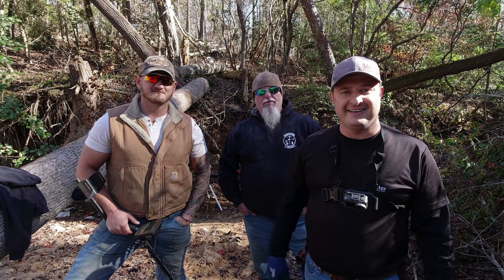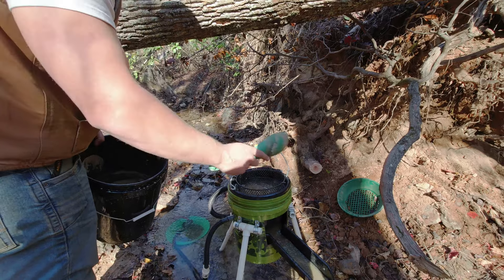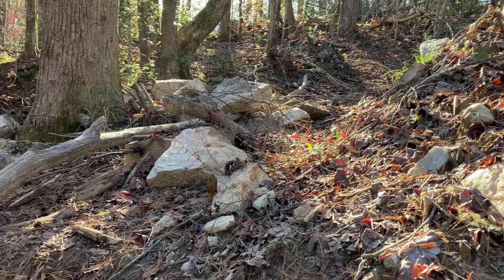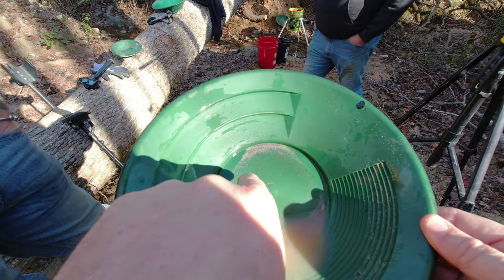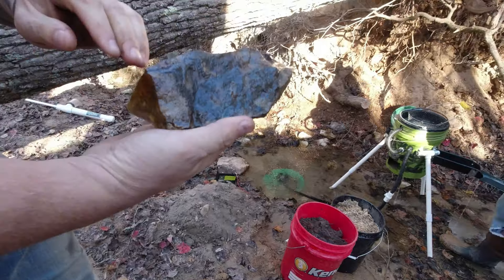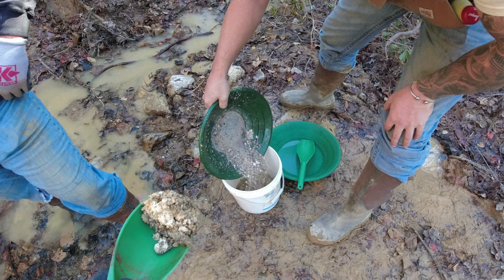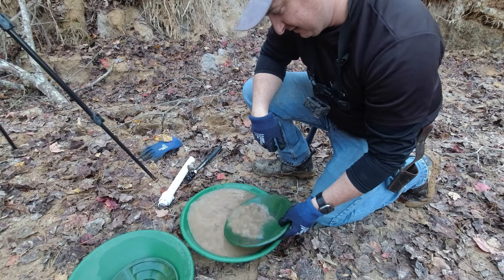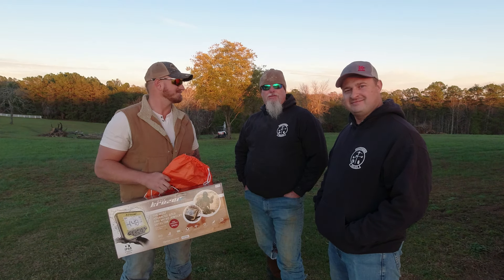GOLD Prospecting with an NFL PLAYER - Brock Hekking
We were invited by retired NFL (LA Chargers) football player, Brock Hekking, to come to his property to look for gold! So we loaded up the truck and headed on this adventure.
Did we find gold? If so, how much did we find? What was the outcome? Enjoy the video.
If you are interested in buying a metal detector or you want to upgrade a coil or other piece of gear, we are affiliates with the Metal Detecting Shop in Dallas, Texas.

Check out our friends, Booker Leather, who makes digger sheaths, rock pick holsters.
To see these products, Click these links: